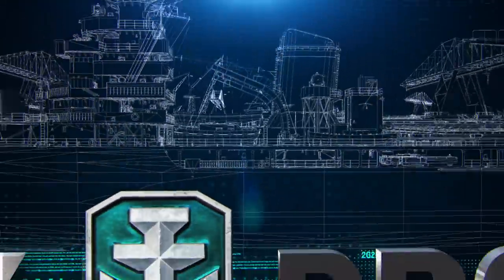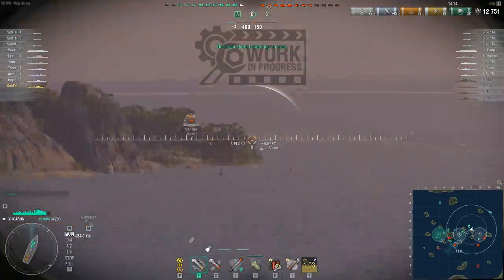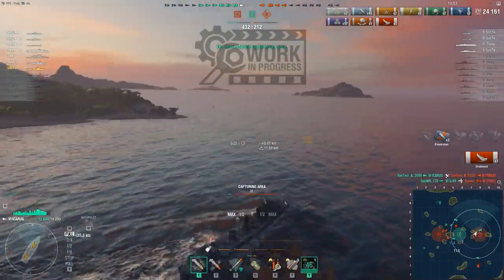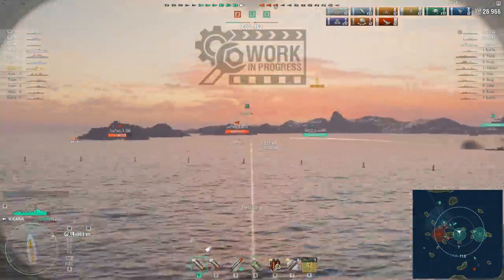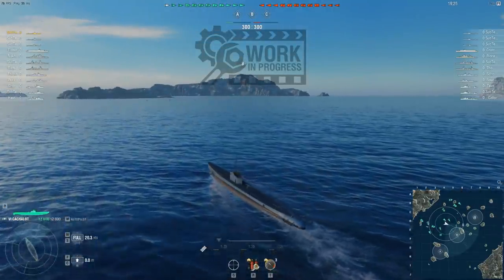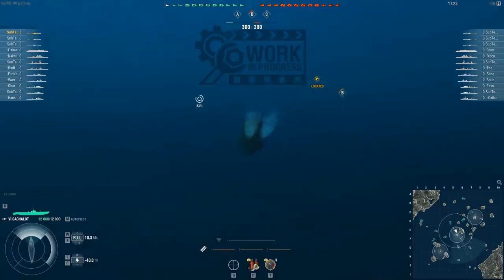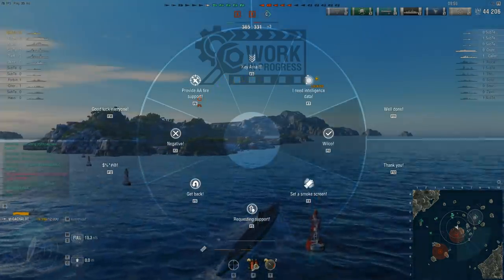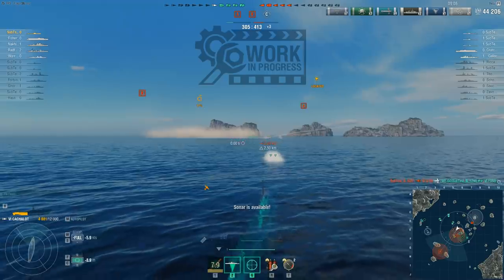World of Warships - One Ping Only - Sub Test #2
"Give me a ping, Vasili.  One ping only please."

Merchandise!